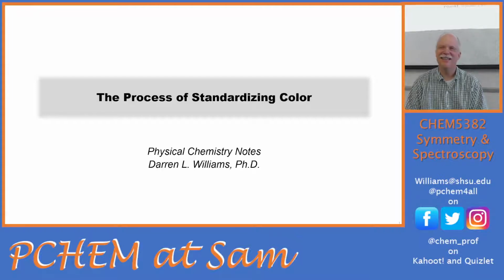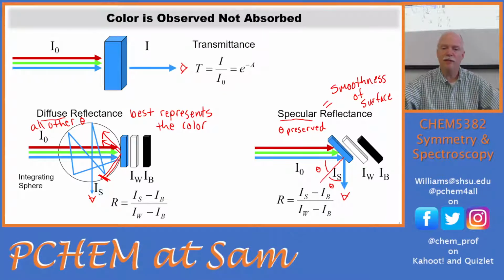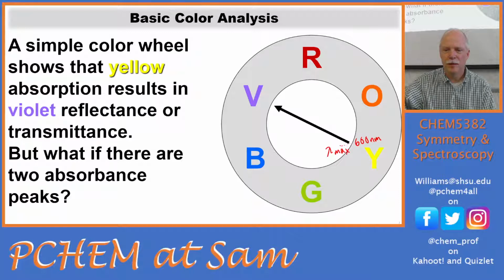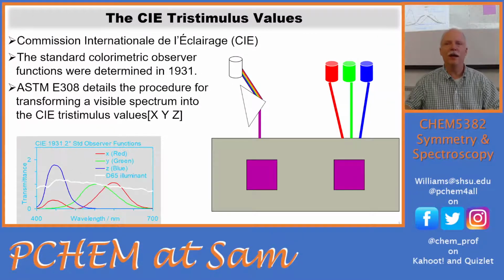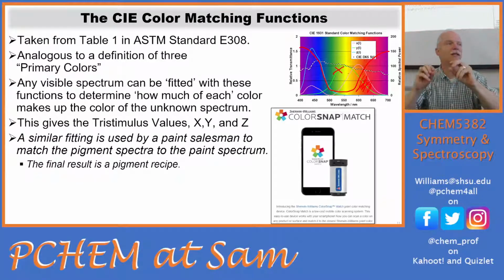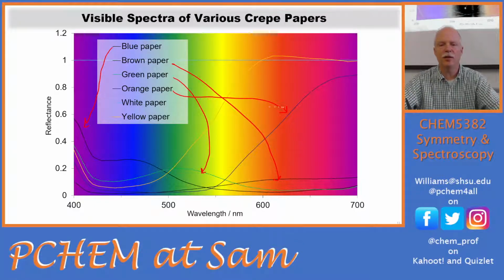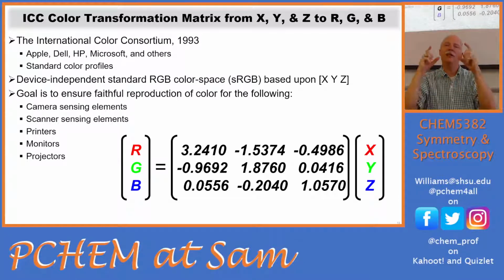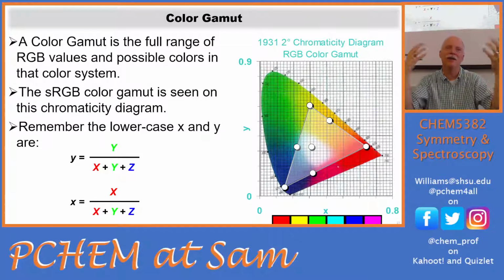Standardized Color Analysis XYZ to RGB and Color Simulation 5382 2021 Lecture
I discuss the differences between subjective descriptions of color using our language and the objective description of color using the standardized CIE Tristimulus Values (XYZ), the conversion of XYZ to RGB values, and the subsequent display of these RGB values in computer software.

Next time, we will discuss how to incorporate Gaussian ZINDO calculations into the process so the color of molecules can be modelled.

I welcome your comments, likes, shares, and subs! DW